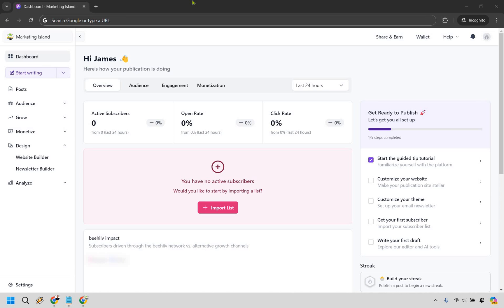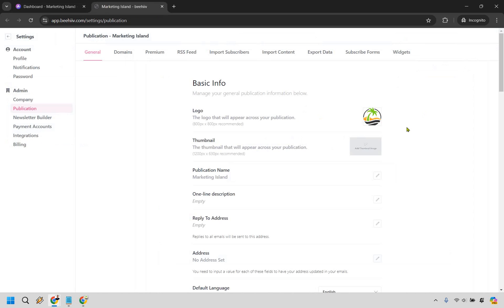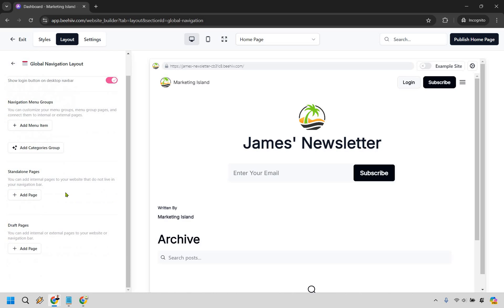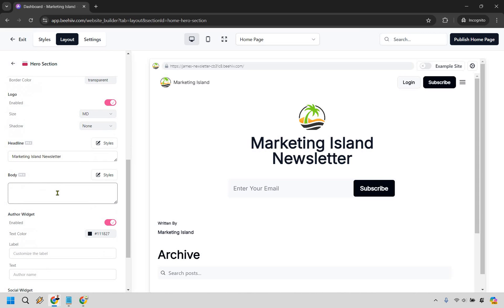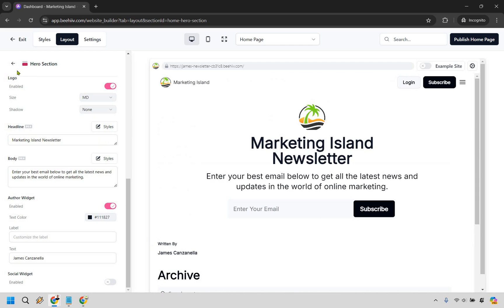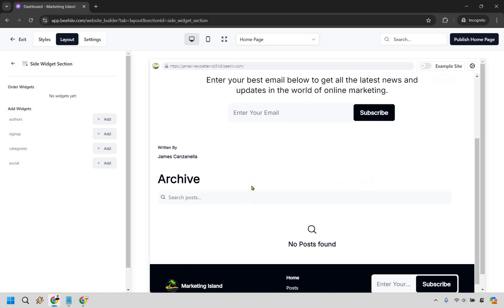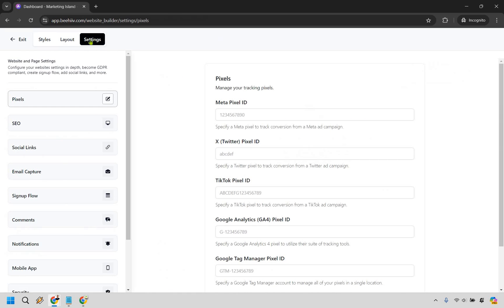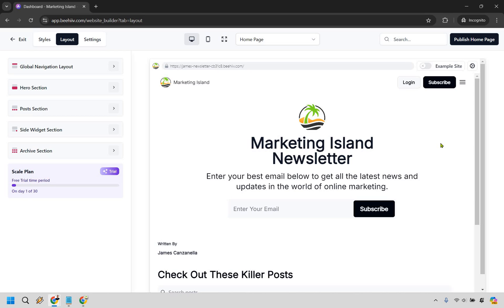Beehiiv Landing Page Tutorial 2024 (How To Create A Landing Page With Beehiiv)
👋 Hey there! Thanks for checking out my Beehiiv Landing Page Tutorial video. Here's what I'll be covering for you:

🏝️ Beehiiv Landing Page Tutorial - Discover how to effectively create and optimize a landing page on Beehiiv, the perfect tool to capture those golden email subscribers.

🏝️ How To Create A Landing Page With Beehiiv - Step-by-step guide on designing and setting up your landing page with ease, so you can start building your email list fast.

🏝️ Beehiiv Landing Page Design - Tips and tricks on how to make your Beehiiv landing page visually appealing while driving conversions like a tropical breeze.